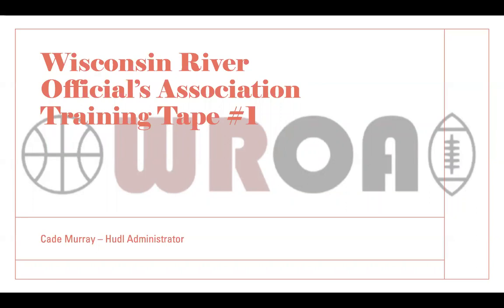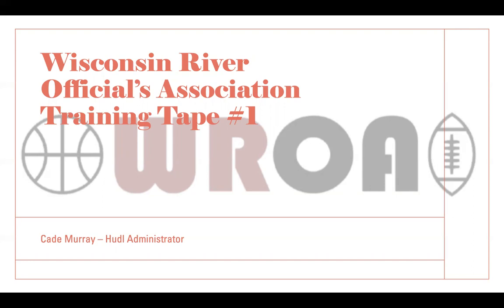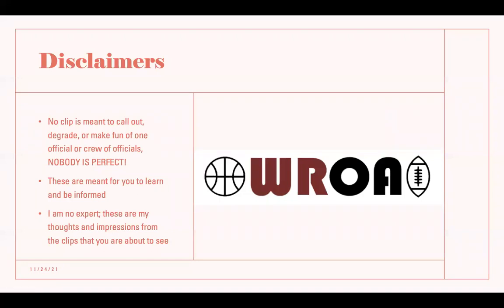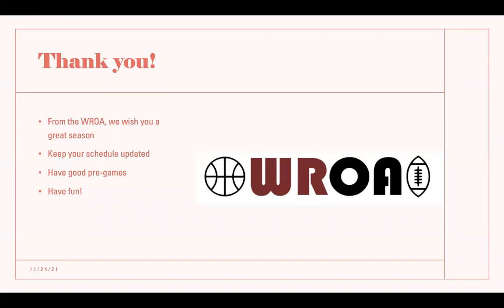Wisconsin River Official's Association Basketball Training Tape #1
I understand that there is some disagreement about me saying that clip 1 is an intentional foul. I can understand an opinion as to why it would not be an intentional foul, due to that it could appear that the White team girl may not have seen the girl at all, and many other factors. Me stating that the play "Is an intentional foul" should be rephrased as that "We could consider an intentional foul". The main purpose of these videos remember is to generate discussion amongst fellow officials and to help you get better. Thanks.